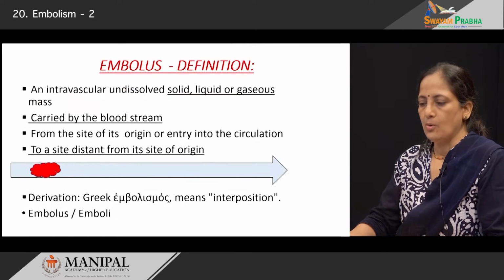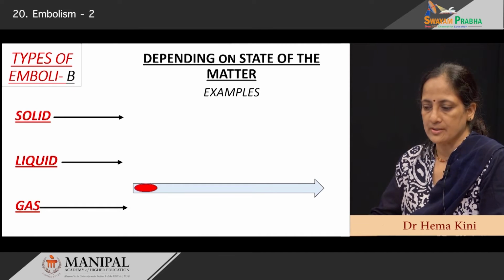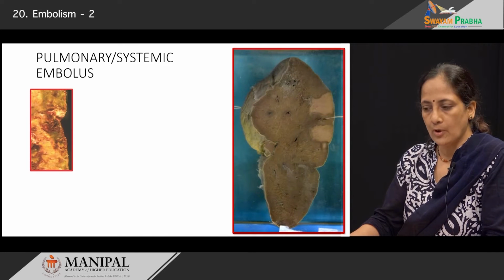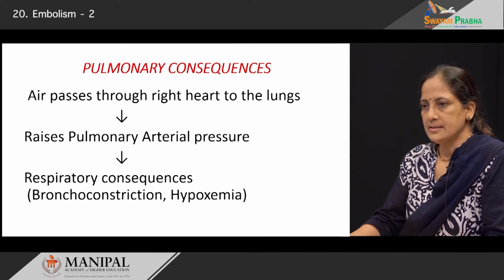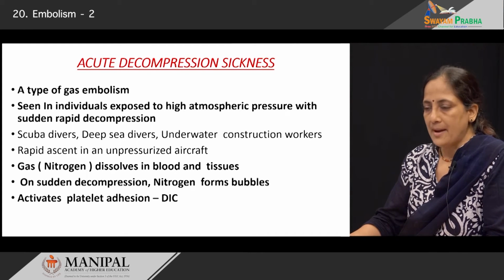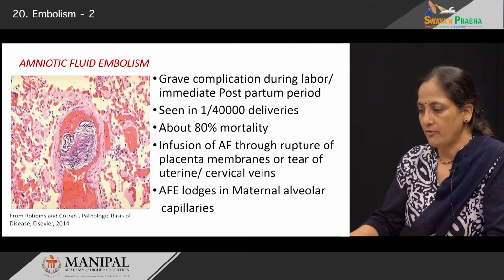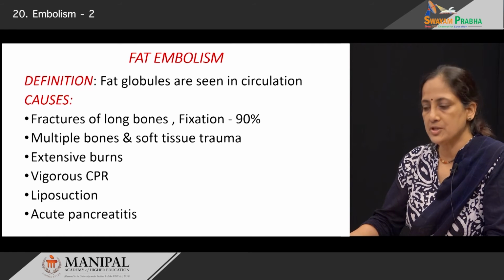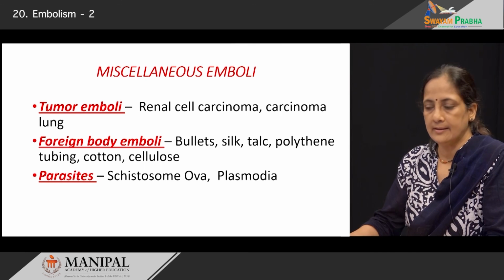Embolism- II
Subject: Medicine
Course: Pathology